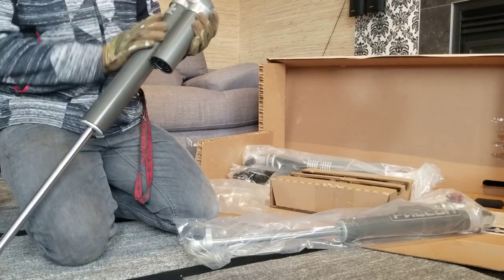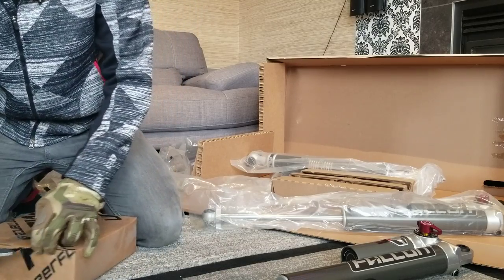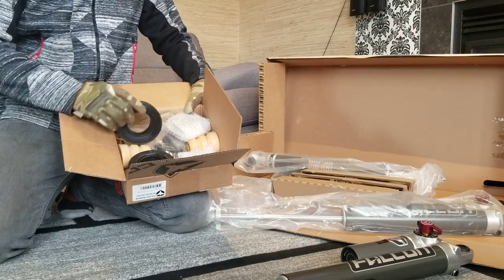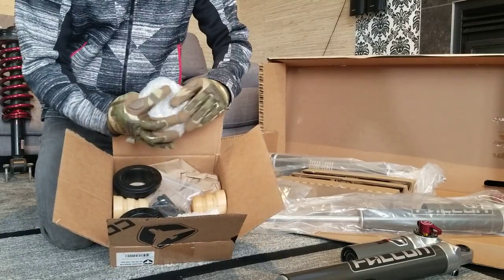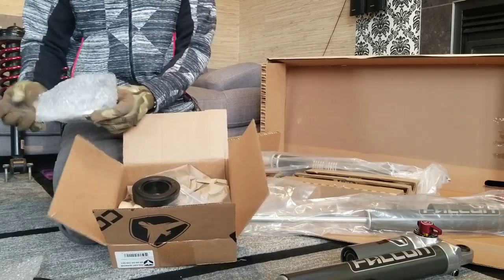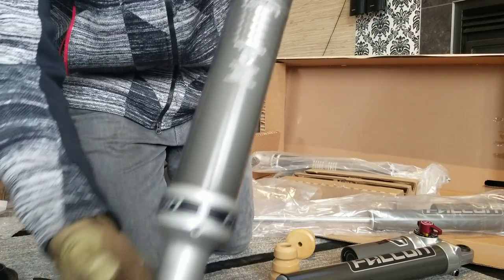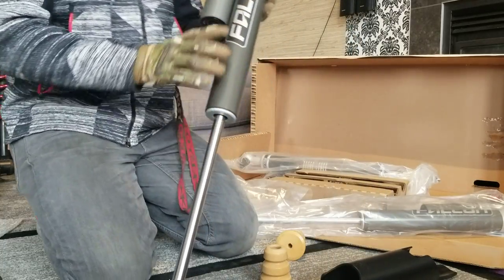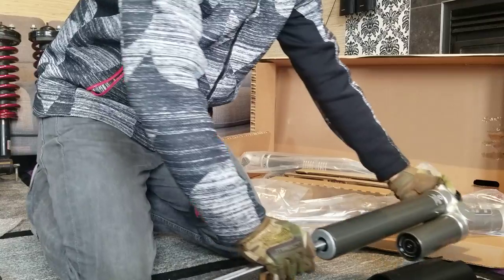Unboxing the Falcon Shocks Sport Tow/Haul 4-6in for 2015 + F150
This is my first ever vid.. follow me as i continue to evolve my build here!